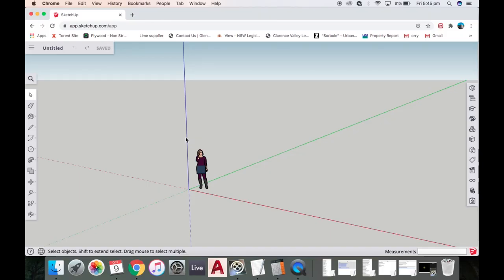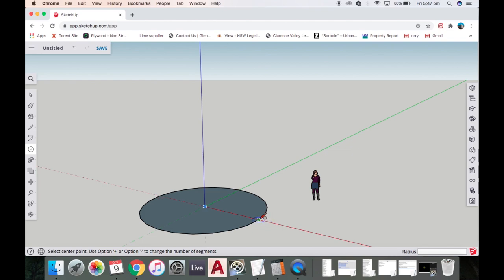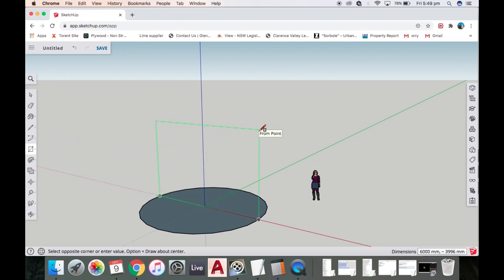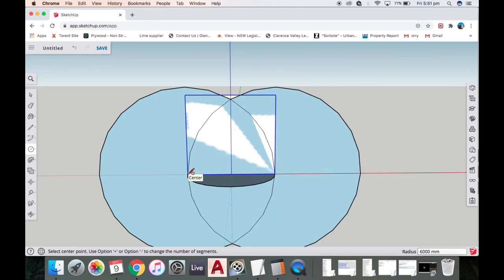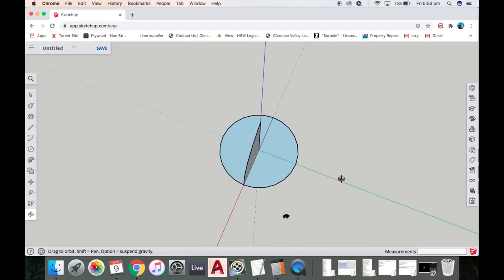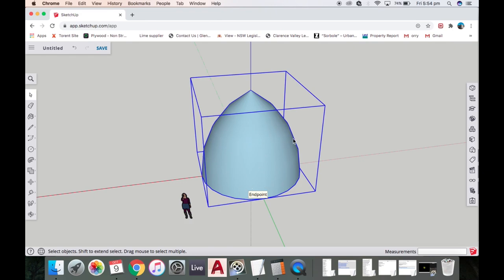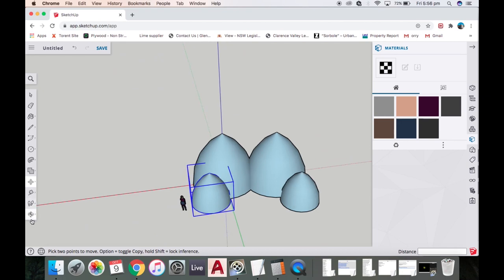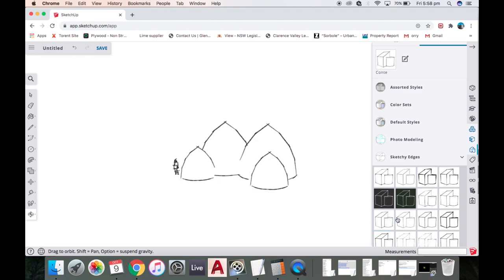How to draw 3D SuperAdobe Domes in Sketchup - with Hayden from Curvatecture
Here's a simple little video outlining my basic approach to drawing SuperAdobe domes, following the correct geometry as in real life, and how I rescale them and merge multiple Domes.